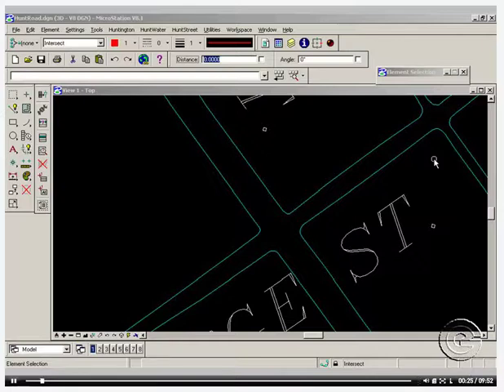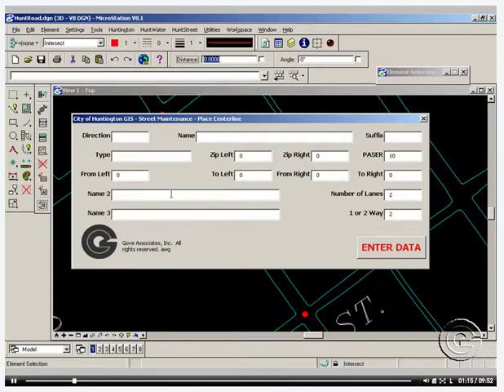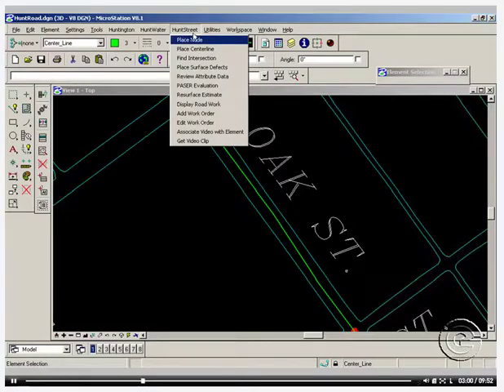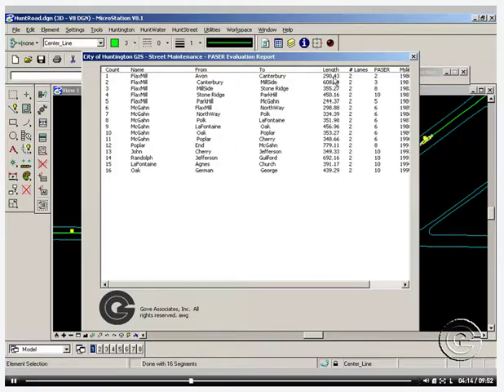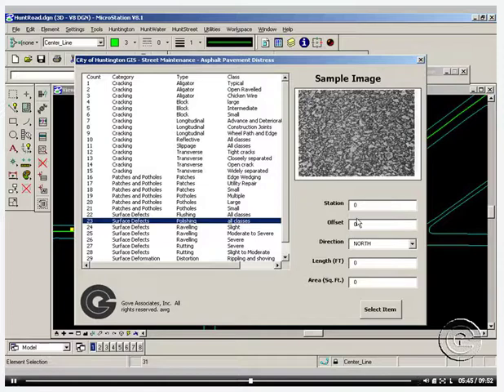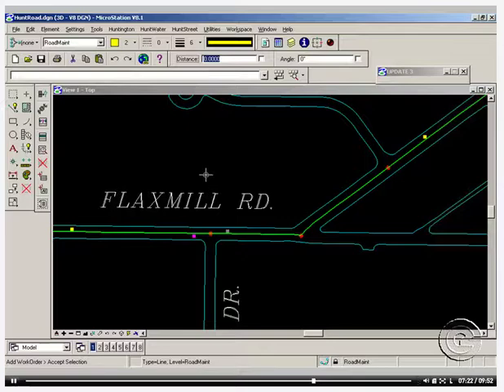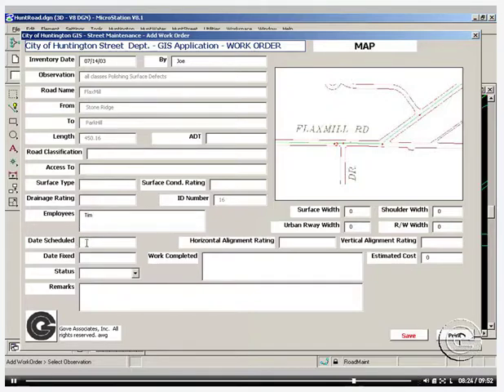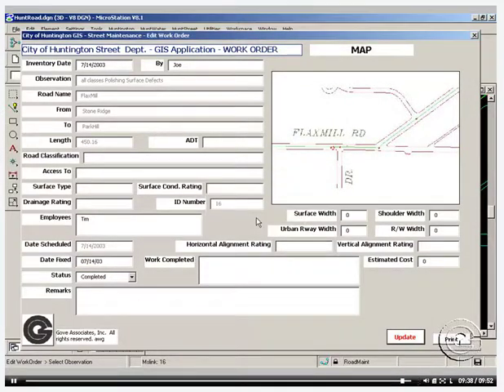Streets maintenance Application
Streets maintenance application using Microstation and VBA